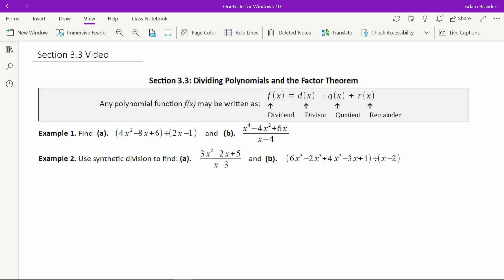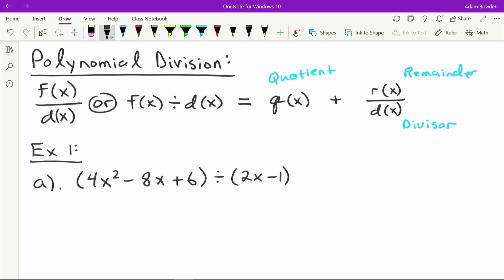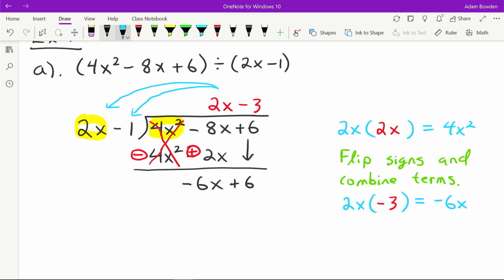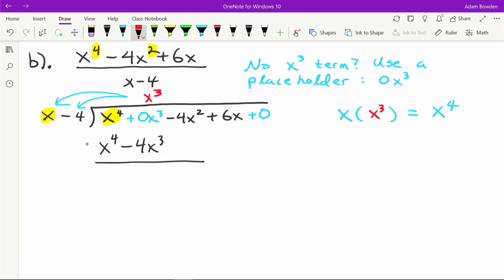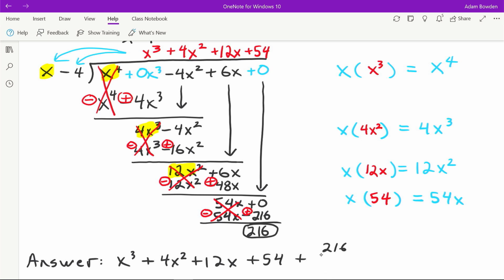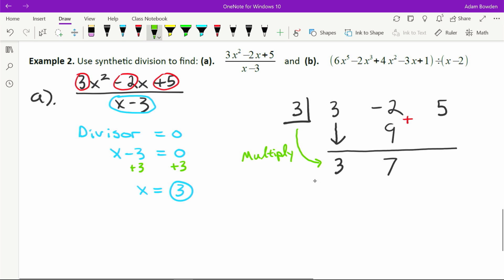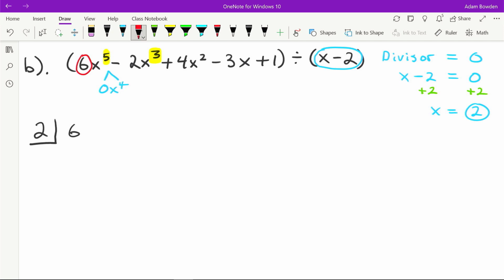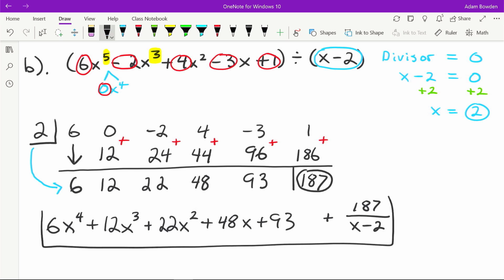Math 1314 - Section 3.3 Pt 1